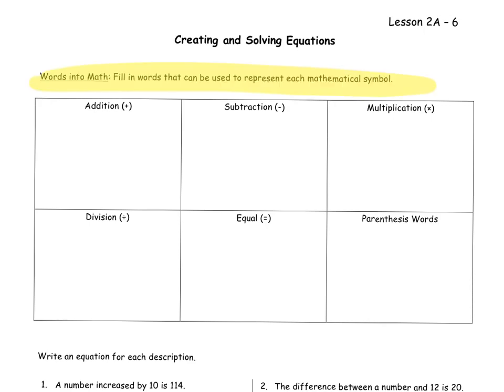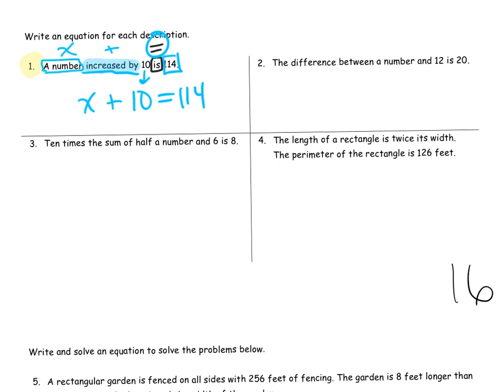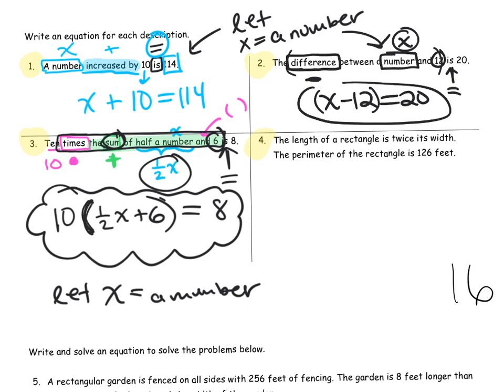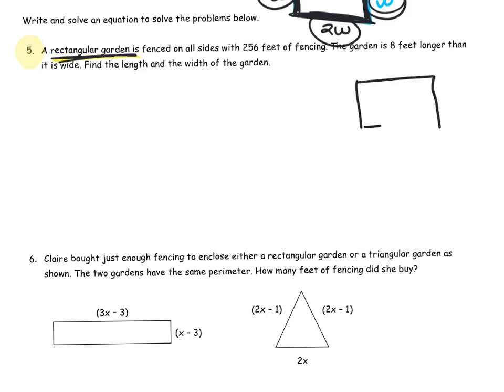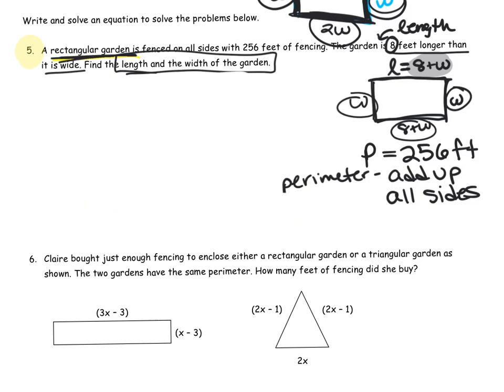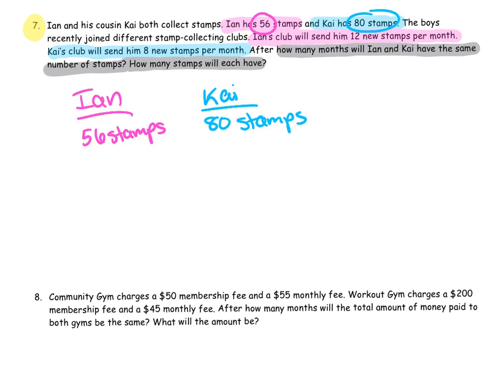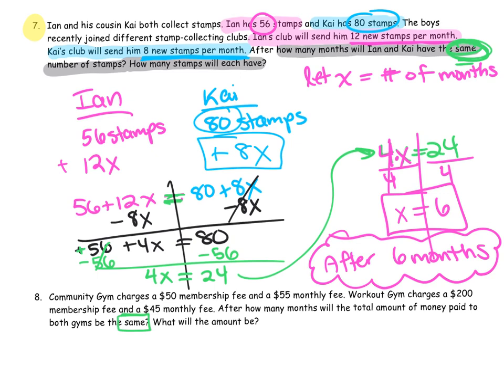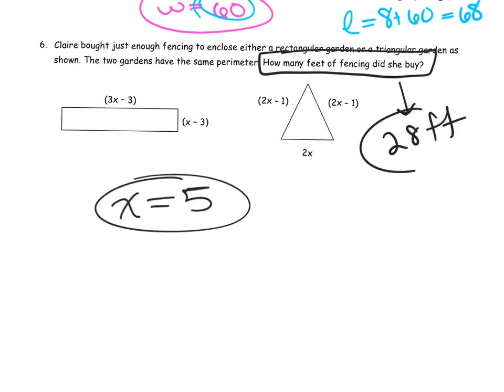Algebra - Unit 2A Lesson 6 - Creating and Solving Equations